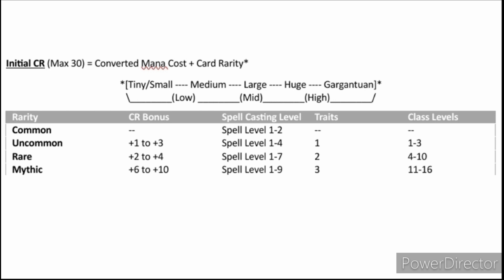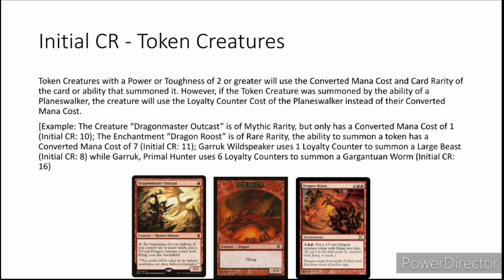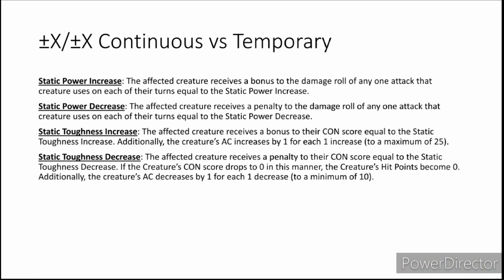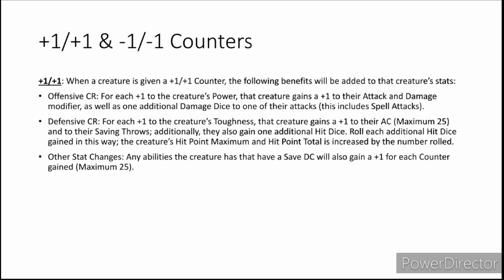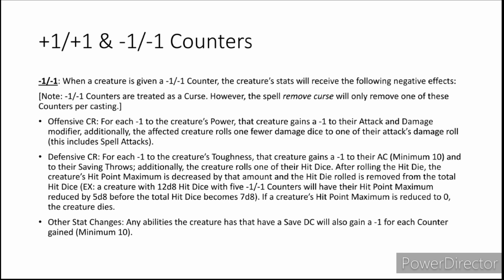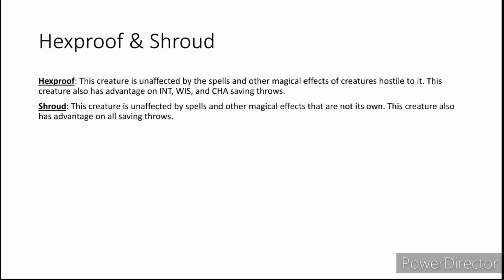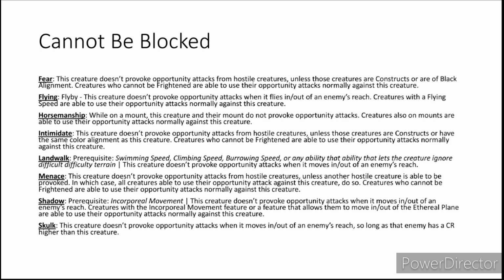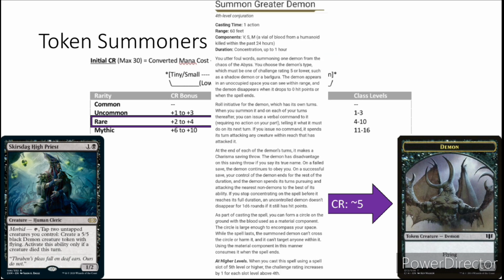Drahjan's Homebrewery: How to Convert MTG into D&D 5e (Part 1.5) [UPDATE]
Do you want more D&D 5e Homebrewery? Here are some other videos of mine that you might enjoy:

The Word Document version for my rules on Alcohol in D&D